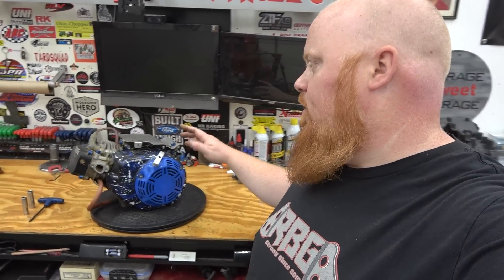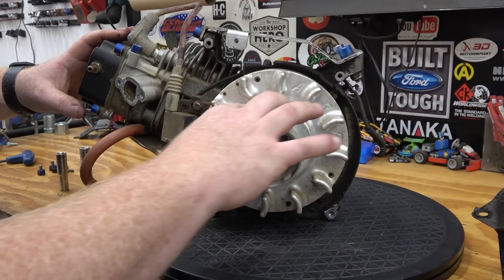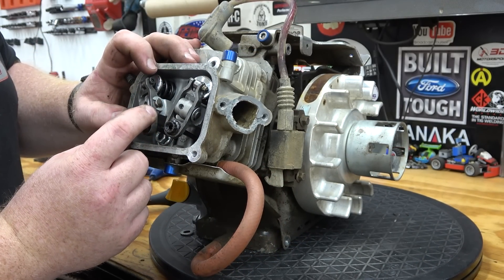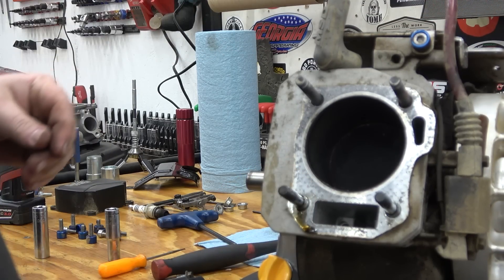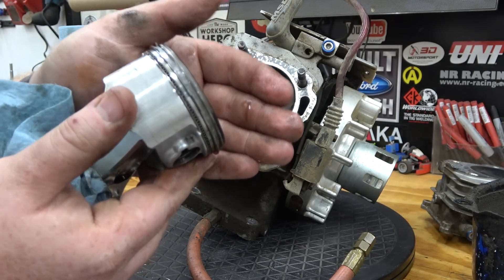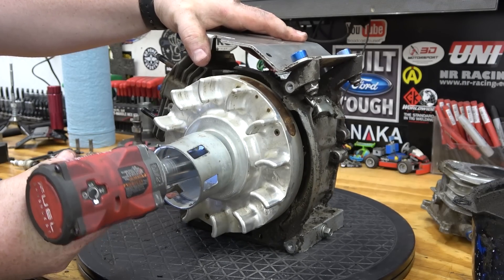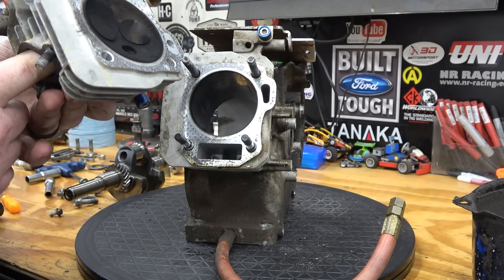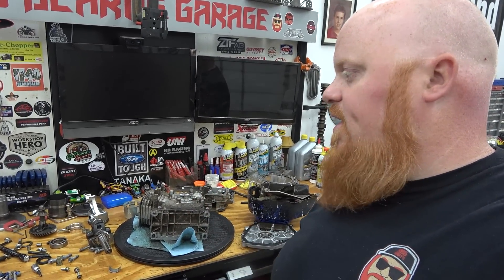500 Hour + Stage 3 Predator 212cc Hemi Teardown ~ Abused Engine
Today we pull apart a high hour fully built 212cc Hemi Predator engine. This engine was ran for almost 4 years on our blue MB200 Trialmaster mini bike. We have never adjusted the valves and rarely changed the oil. Check out what we find when we pull apart this abused engine.

Valve Cover - Mr. Valve Cover
Billet Flywheel Remover -